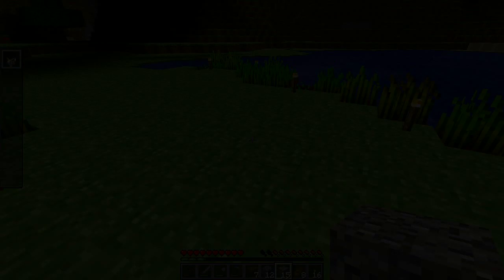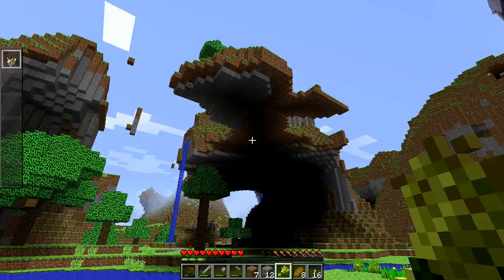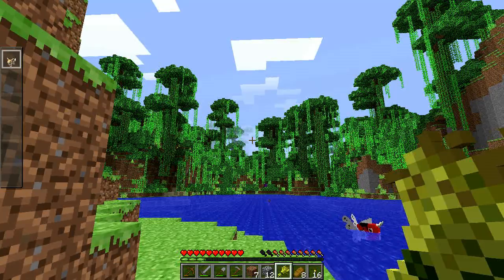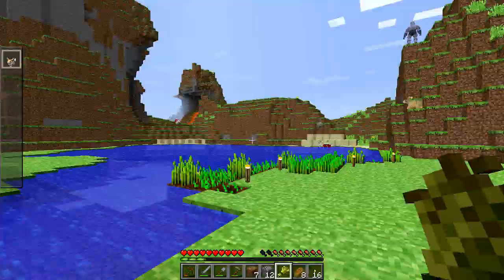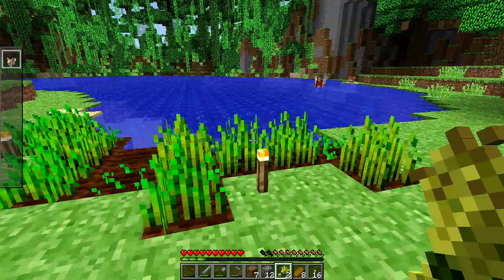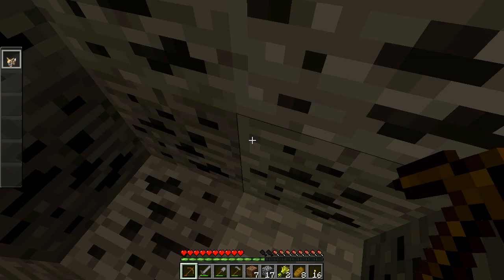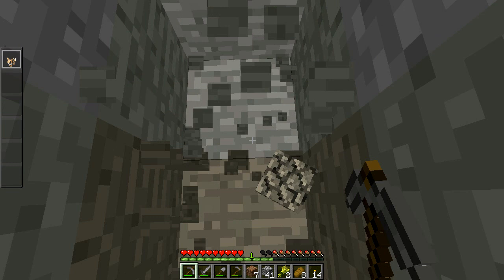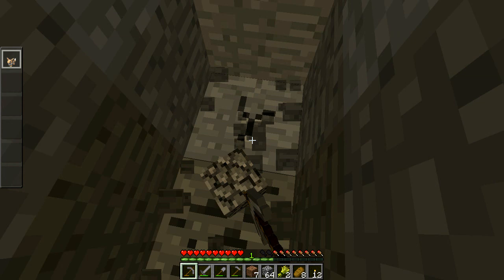Pixelmon Ep. 02 - Prerequisites (Minecraft Pokemon Mod)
Pixelmon is a mod for minecraft that adds pokemon into the game! This is episode 2 of my Let's Play Pixelmon Series. I know basically nothing about Pixelmon, so have fun watching as I stumble through and slowly learn about this world. Leave a comment telling me what you think, I would love to know!